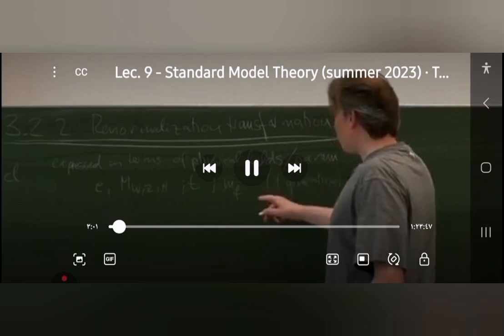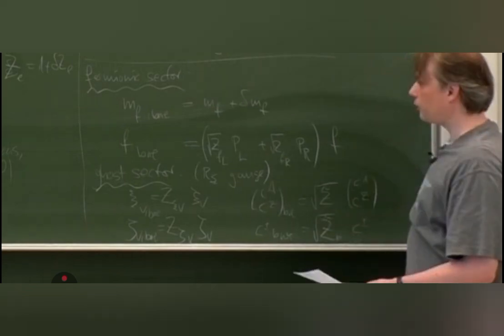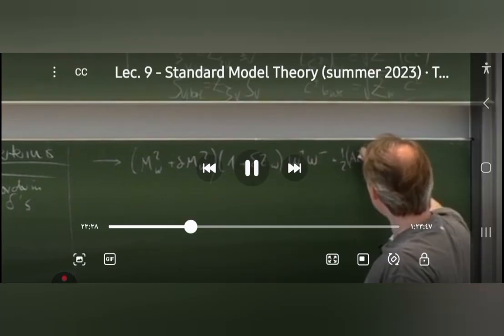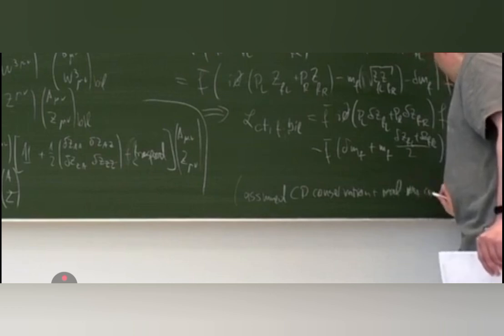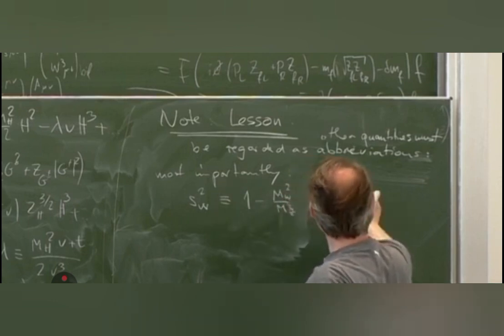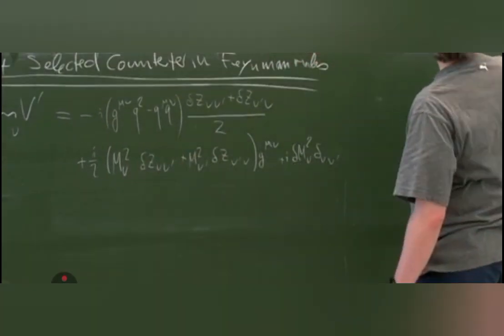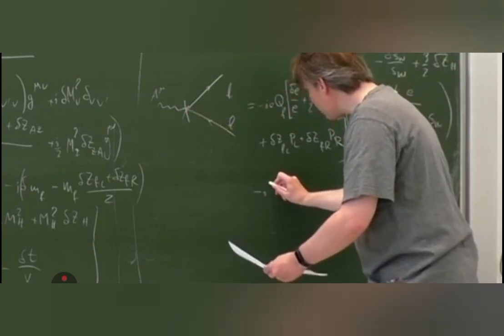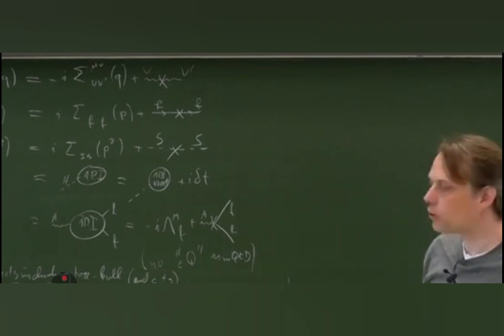نظرية ال Renormalization واتفاقها مع نظرية علي يوسف / الجزء الثالث التكبيث على EW